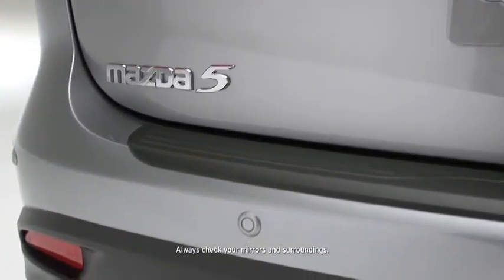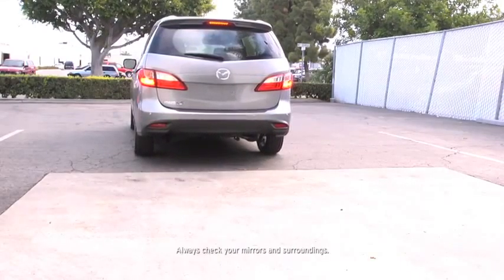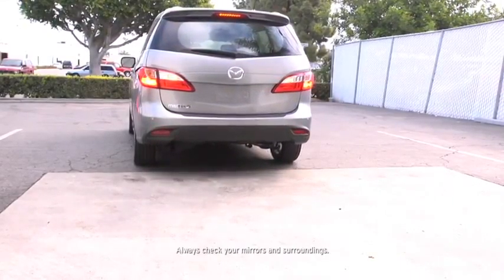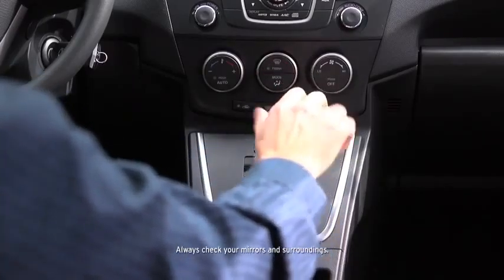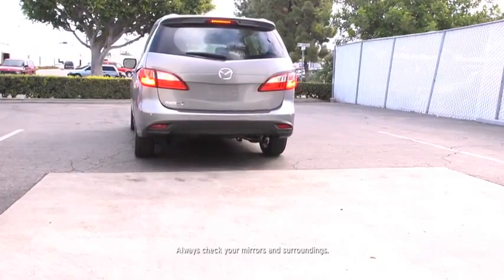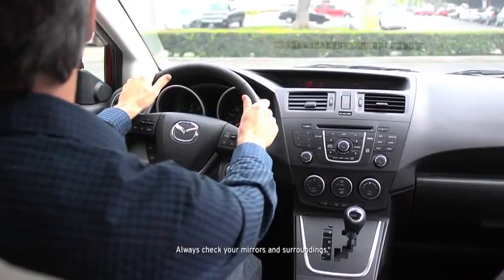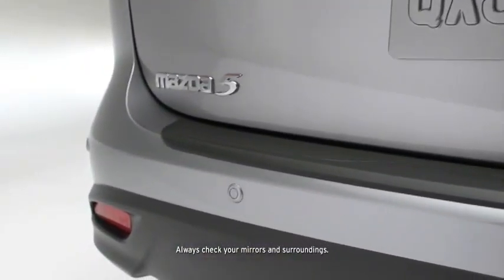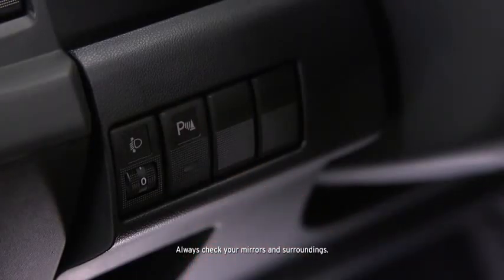2013 Mazda5 — Rear Backup Sensors Mazda USA